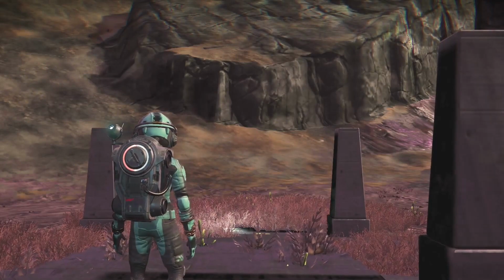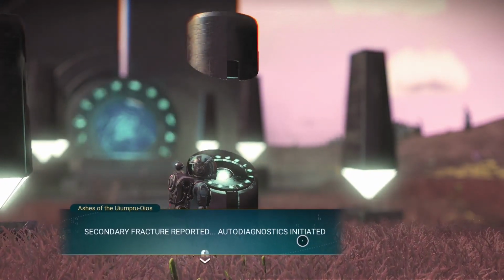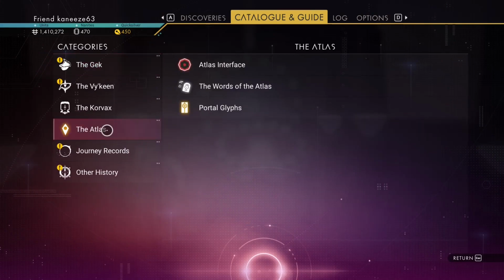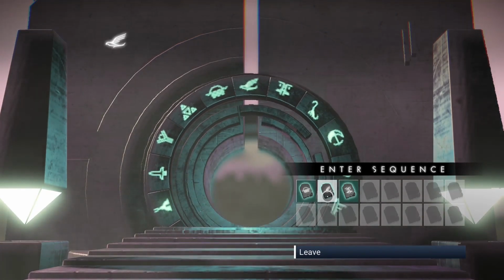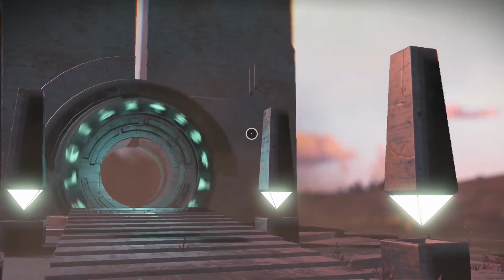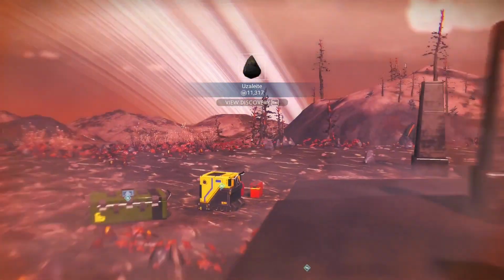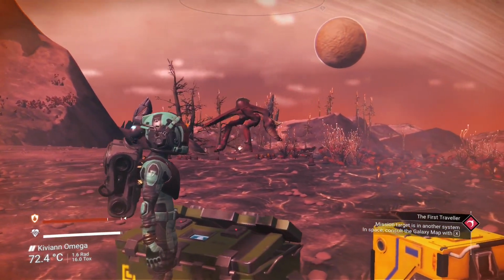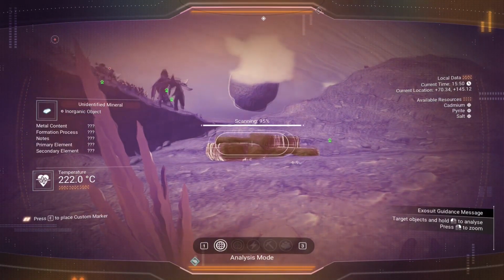No Man Sky Monolithic portal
No Man Sky 3 Glyphs opened the Monolithic Portal